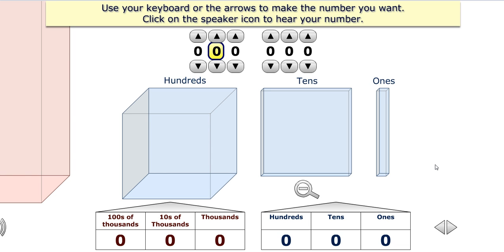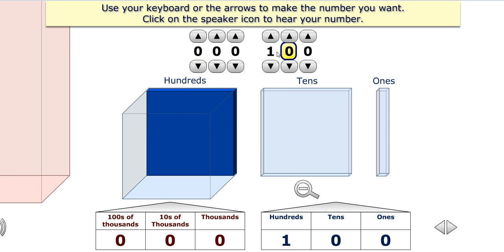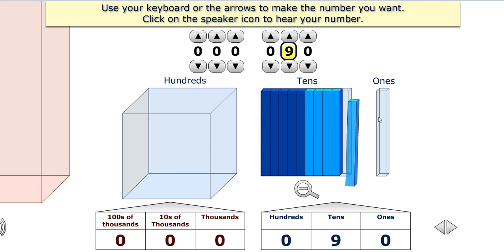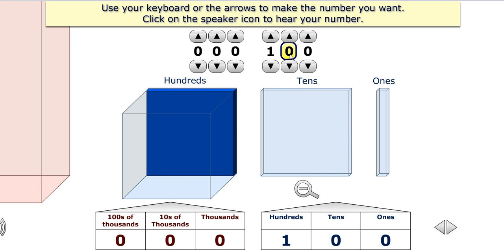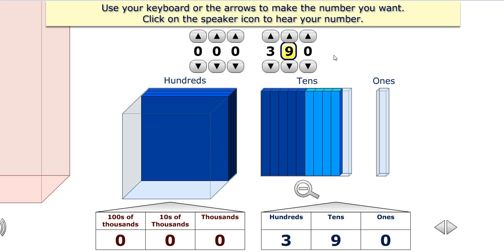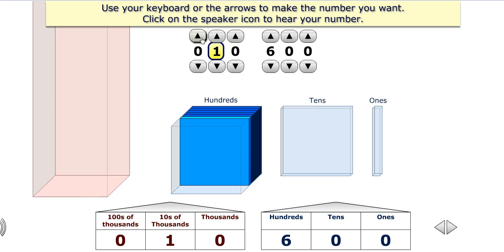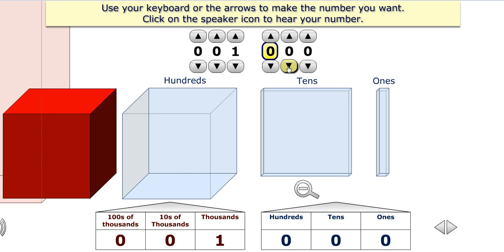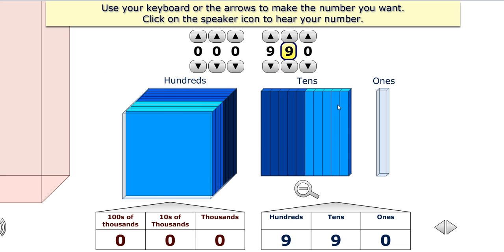2 Sequencing Using PV